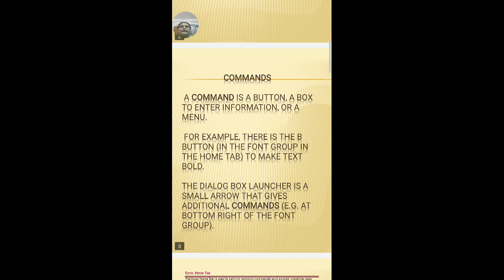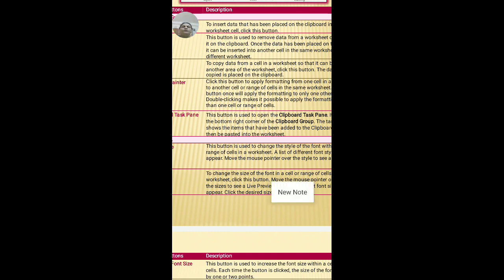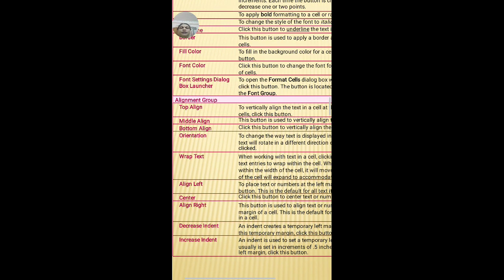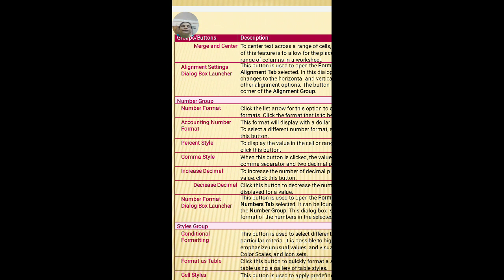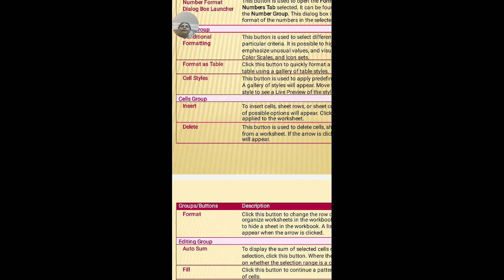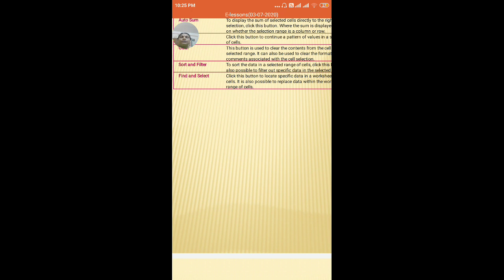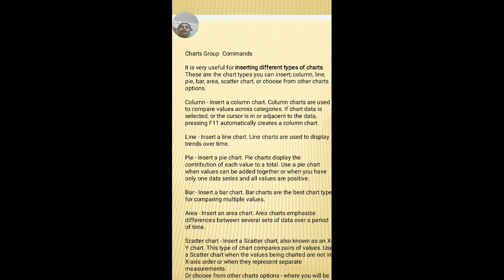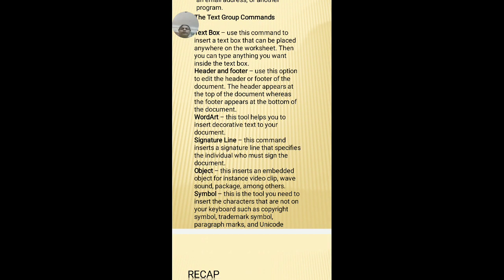G.Radha(SL/CCP, GPW, Warangal)(03-07-2020)(Video Lesson No.02)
Functions of Commands of Home & Insert Tab under Ribbon in Ms-excel 2007